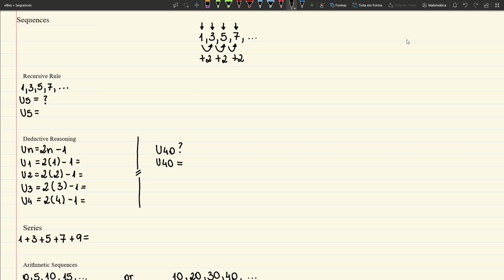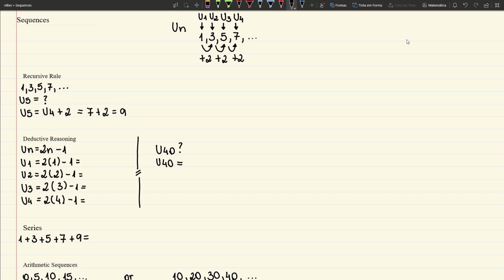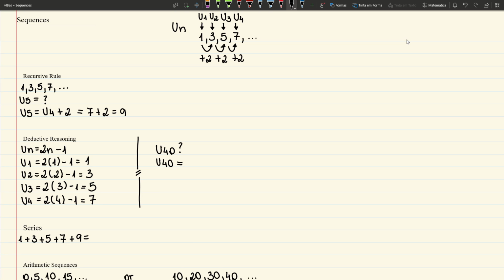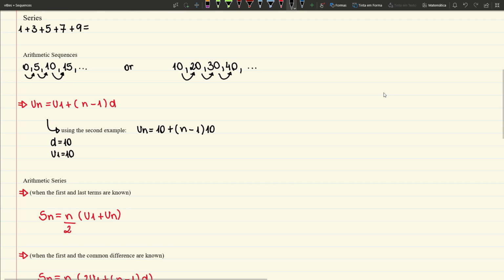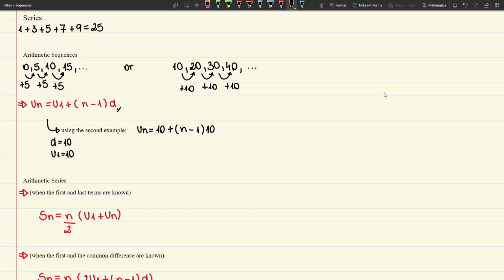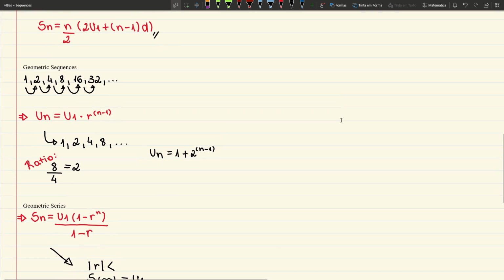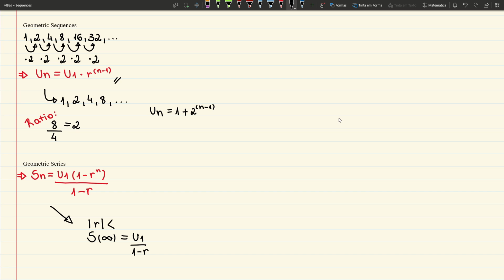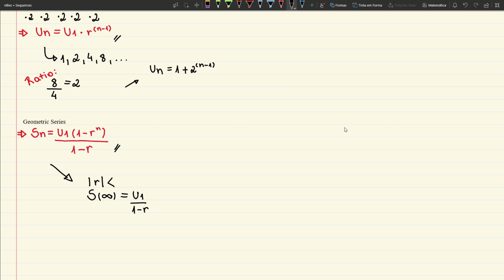Sequences and Series | vIBes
Hey guys!
This video explains the basics of sequences and series in Math. We hope you like it! :)